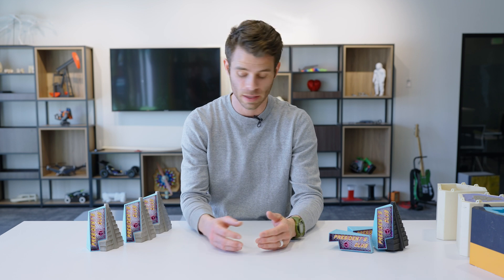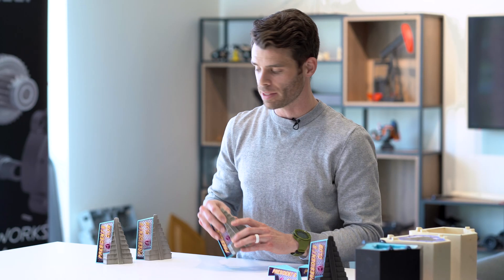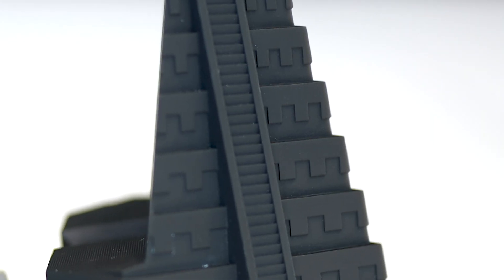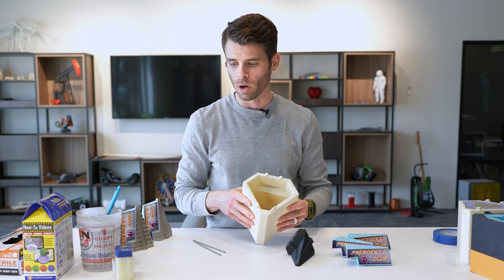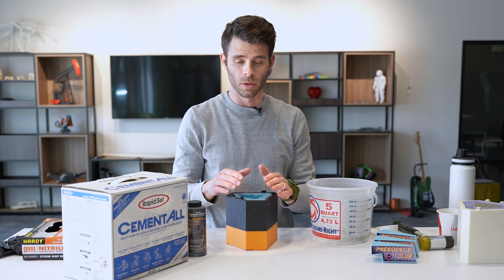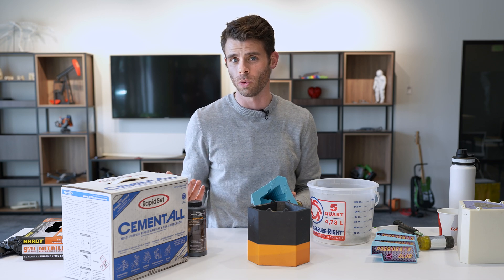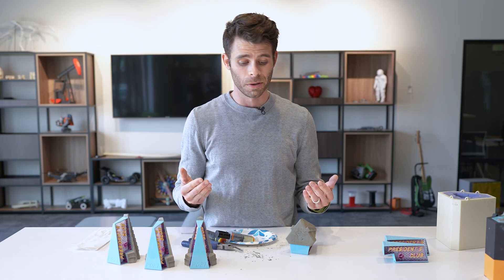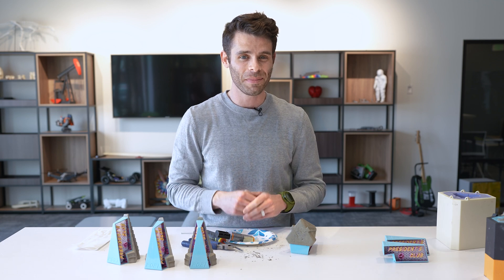From Start to Part: Cast Concrete and PolyJet 3D Printed Award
At GoEngineer we provide the best-in-class design and manufacturing technology that empowers engineers to do their best work. Our favorite work perk? Having those very tools at our disposal to take our own projects to the next level.

Tyler’s latest design prompt: design an award to celebrate coworkers’ achievement. Designed in SOLIDWORKS, the model features a PolyJet name plate affixed to a concrete temple. Creating the temple portion required its own small scale casting workflow. Starting with a pattern printed on the Origin One Resin 3D printer for superior surface finish, and a mold housing printed on and industrial FDM F370 3D printer.

This process is a powerful illustration of the creative freedom afforded with access to the right design and engineering solutions.

0:00-2:30 Our concept design
2:31-4:07 How it’s made
4:08-6:09 The planning process ft. the Origin One DLP resin 3D printer
6:10-12:40 Creating the silicone mold
12:41-13:04 Pouring cement
13:04-15:03 Demolding the part
15:05-15:59 Bonding the pieces together with epoxy
16:00-17:14 Final touches and wrap up

Presenter:
Tyler Reid, Technical Director at GoEngineer